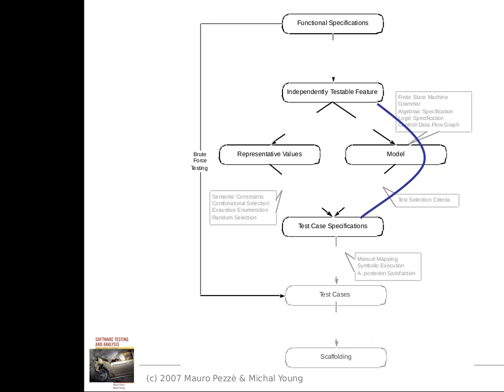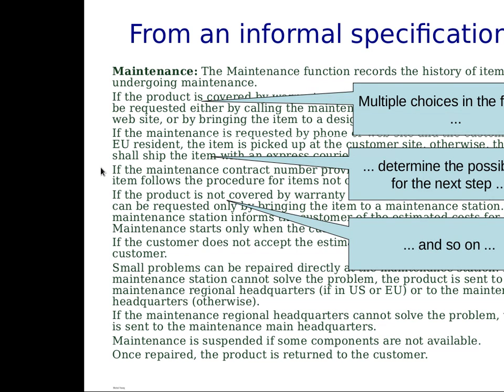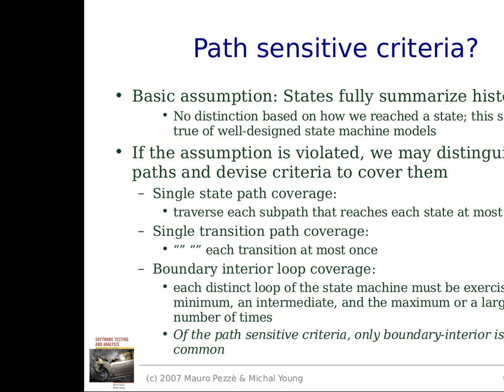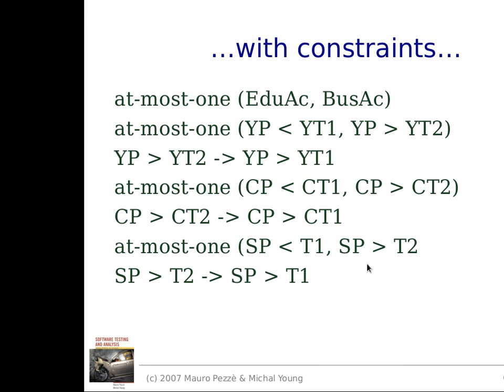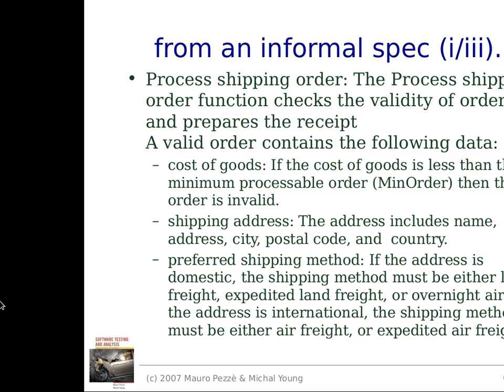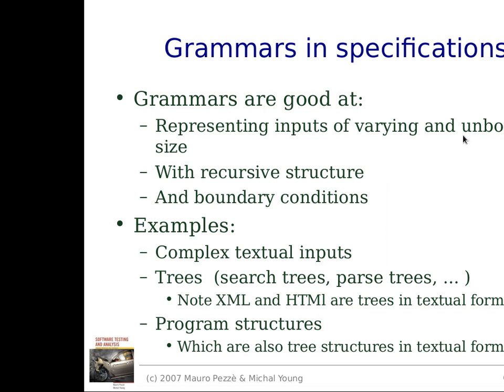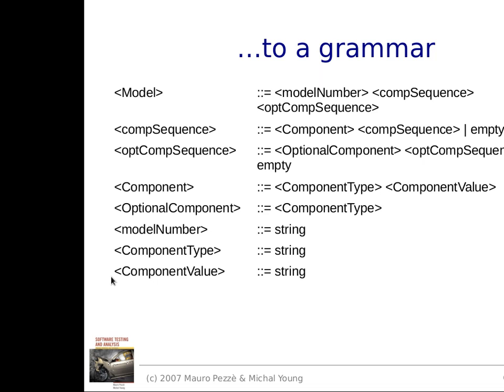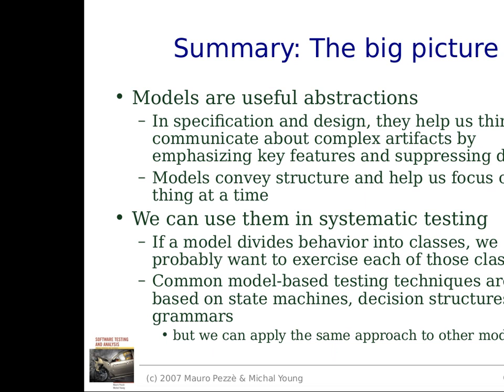csci 540 week09 01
Chapter 14 Model Testing